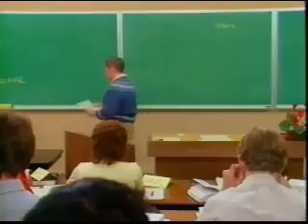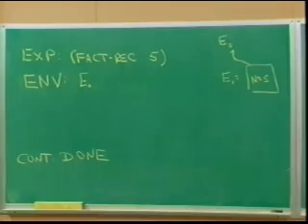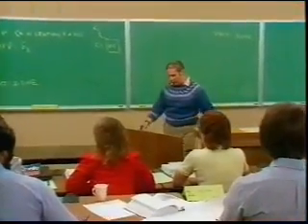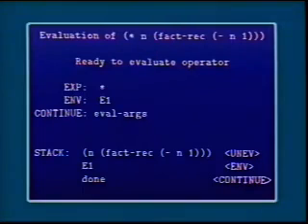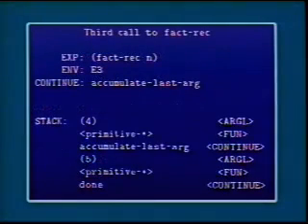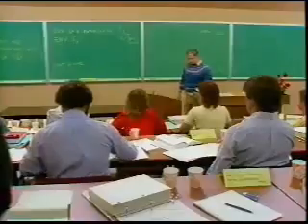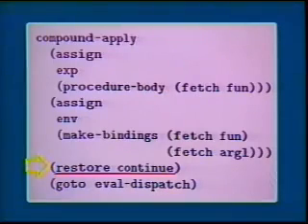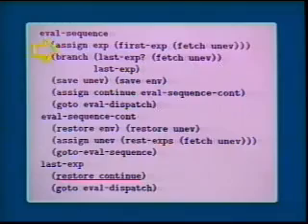Lecture 09b 4